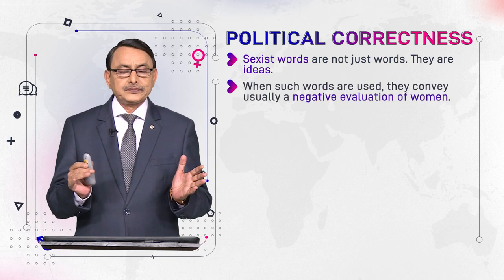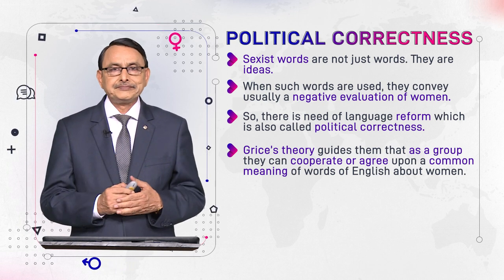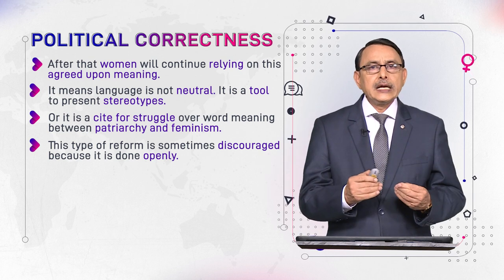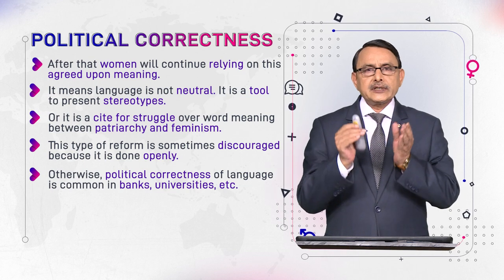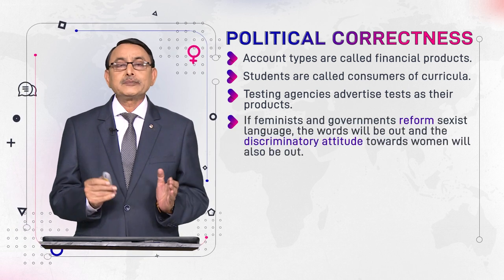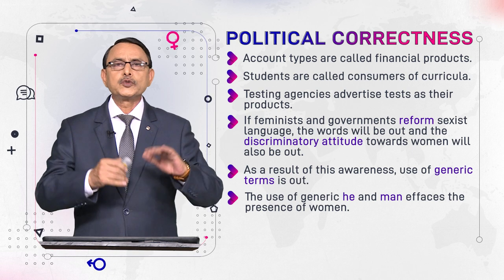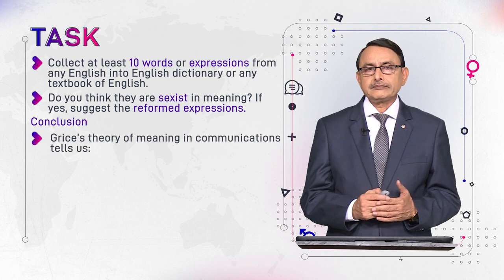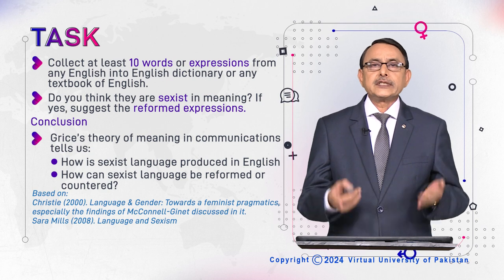Political Correctness | Language and Gender | ENG527_Topic090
Topic090: Political Correctness,
By Dr. Muhammad Aslam